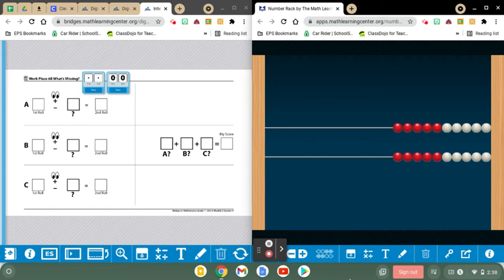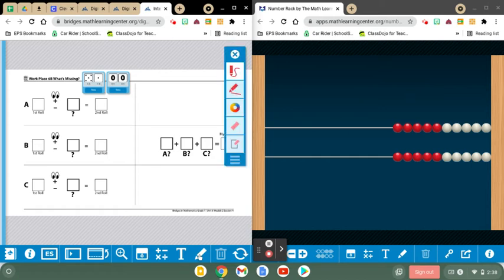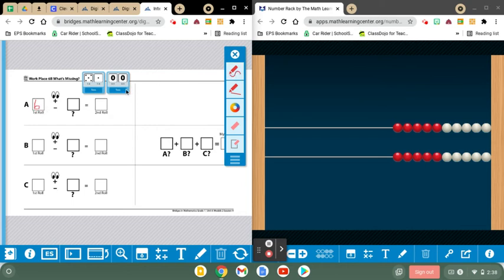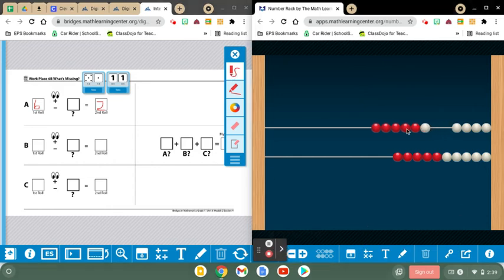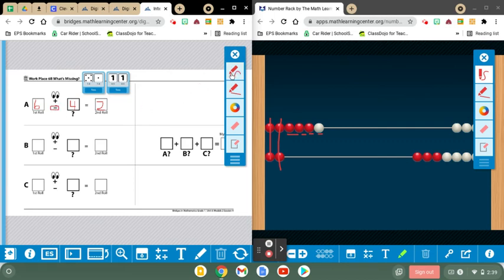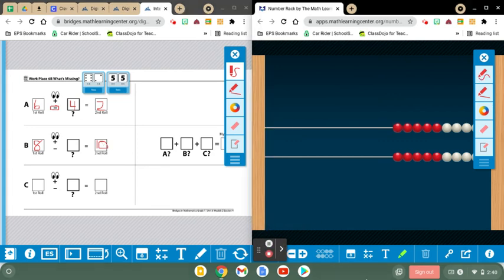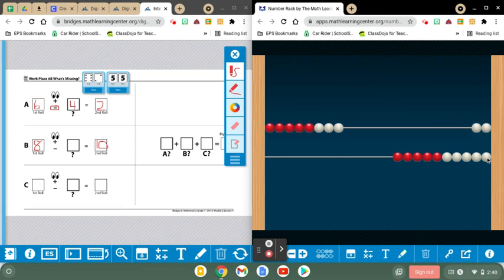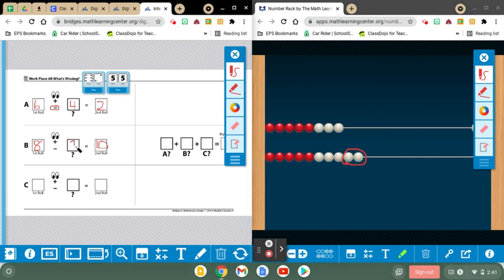Gr1 WP 6B What s Missing